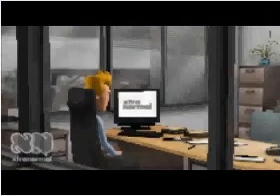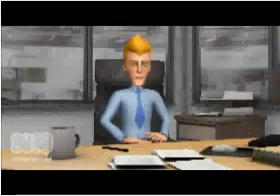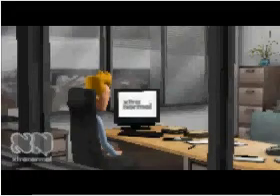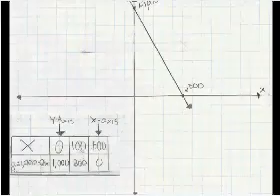Marcus Jeremy Nicole and Allie's Math Project!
Our project on slope intercept form